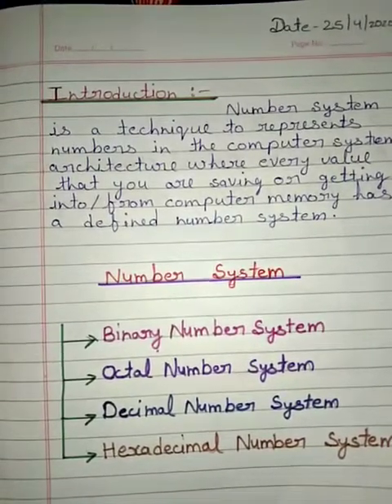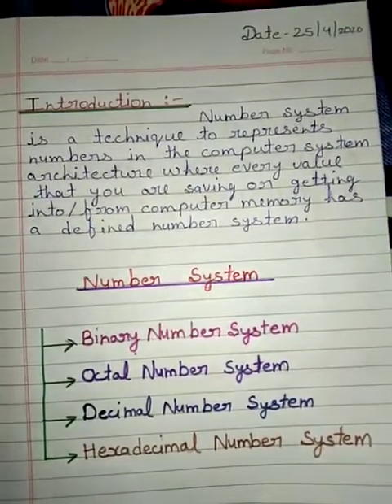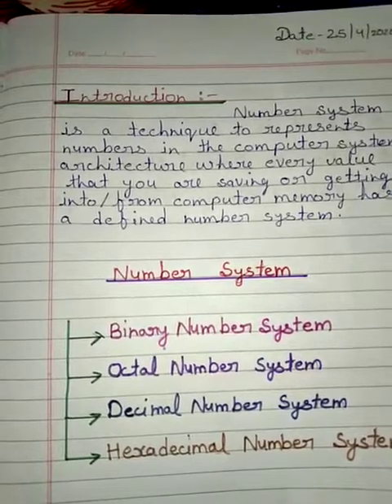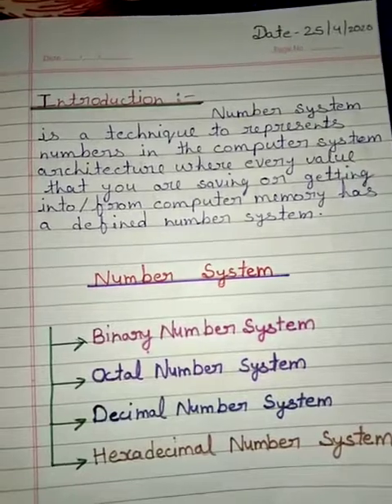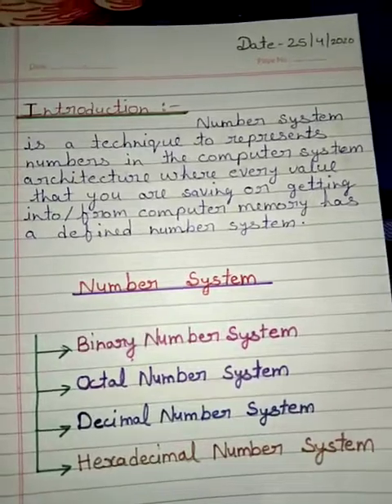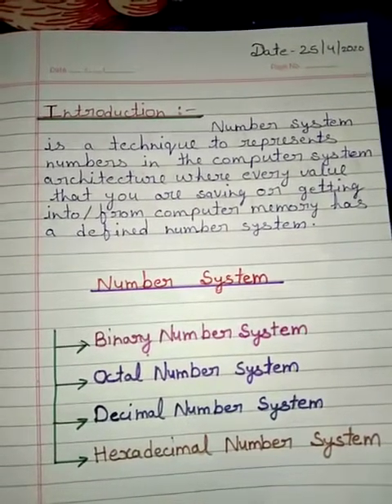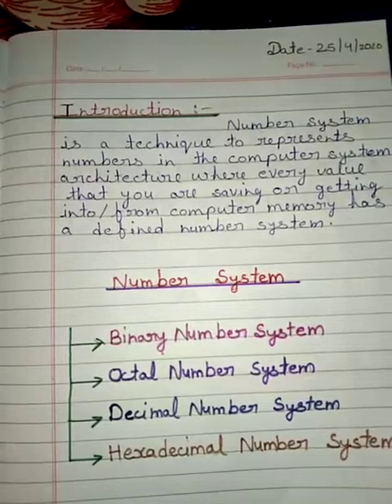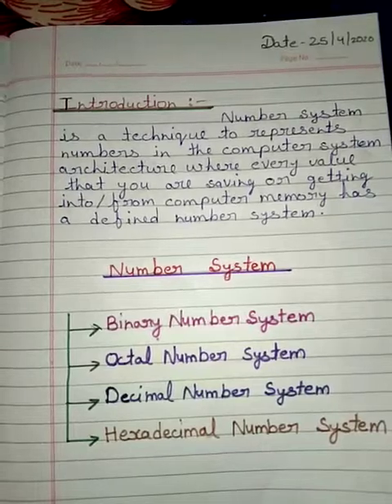Class-7thE-Comp.Sc.-25 April-2020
Online study